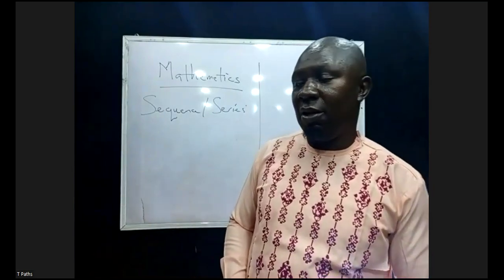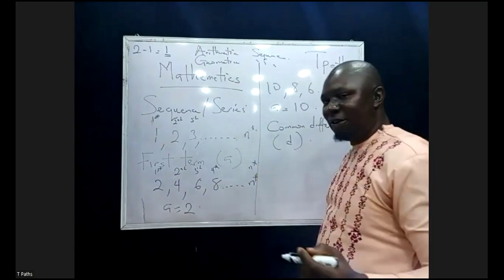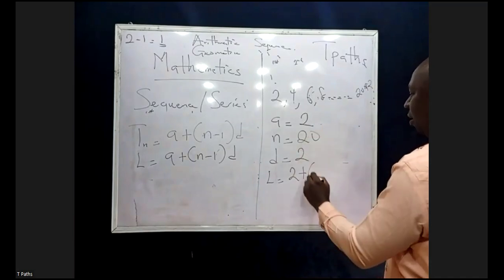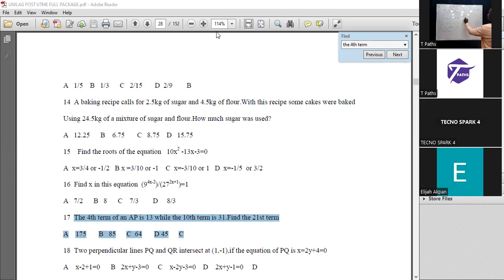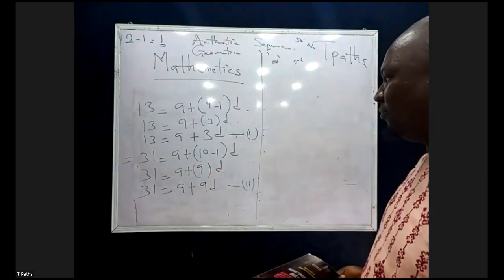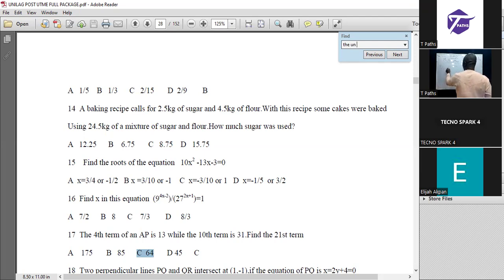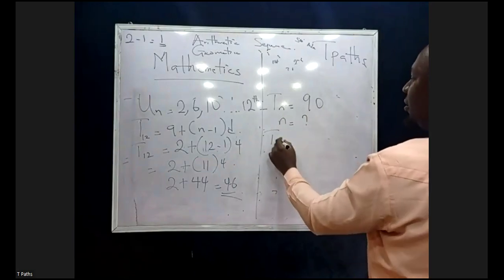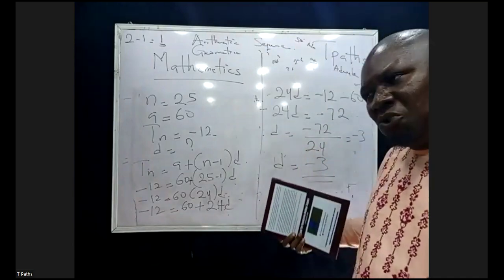UNILAG POST UTME MATHS (SEQUENCE AND SERIES)